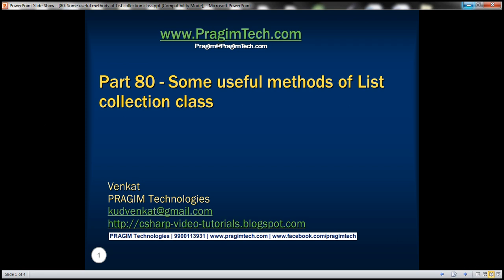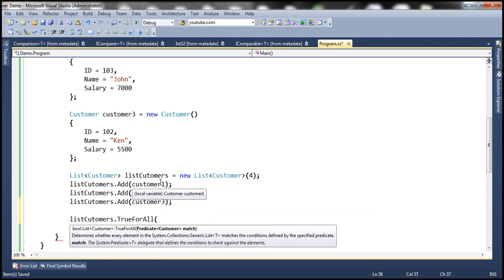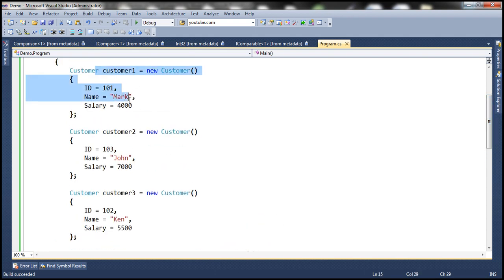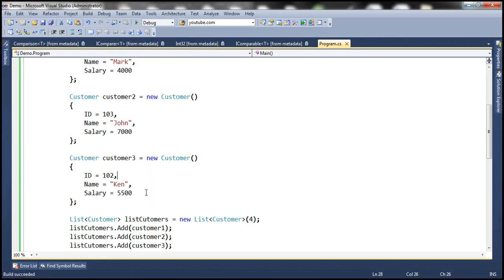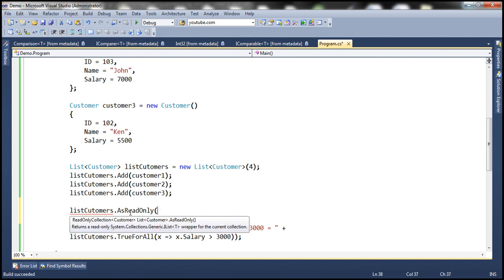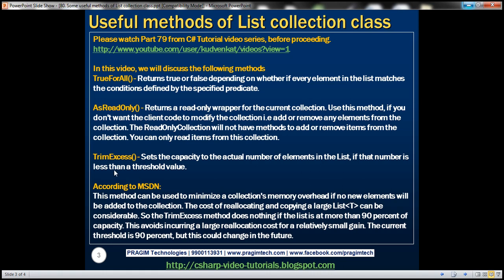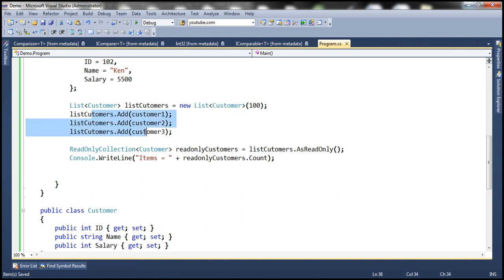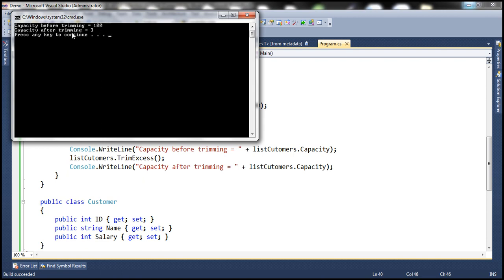Part 80 Some useful methods of List collection class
In this video, we will discuss the following methods
1. TrueForAll() - Returns true or false depending on whether if every element in the list matches the conditions defined by the specified predicate.
2. AsReadOnly() - Returns a read-only wrapper for the current collection. Use this method, if you don't want the client code to modify the collection i.e add or remove any elements from the collection. The ReadOnlyCollection will not have methods to add or remove items from the collection. You can only read items from this collection.
3. TrimExcess() - Sets the capacity to the actual number of elements in the List, if that number is less than a threshold value.

According to MSDN:
This method can be used to minimize a collection's memory overhead if no new elements will be added to the collection. The cost of reallocating and copying a large List[T] can be considerable, however, so the TrimExcess method does nothing if the list is at more than 90 percent of capacity. This avoids incurring a large reallocation cost for a relatively small gain. The current threshold is 90 percent, but this could change in the future.